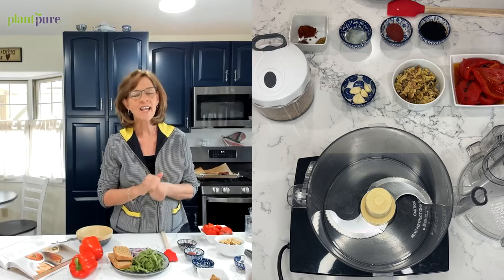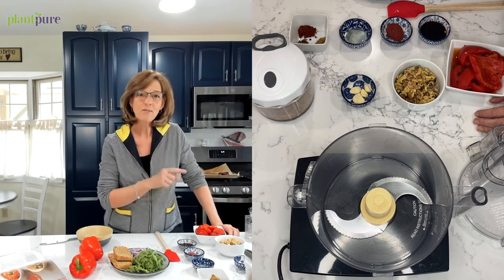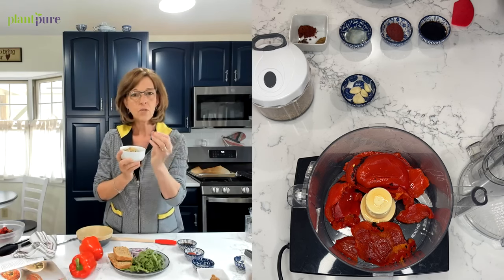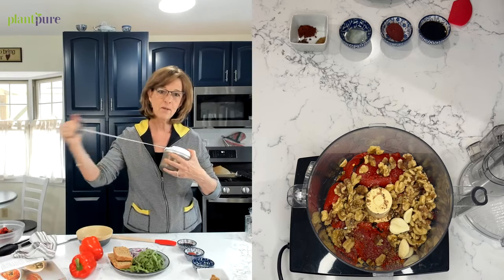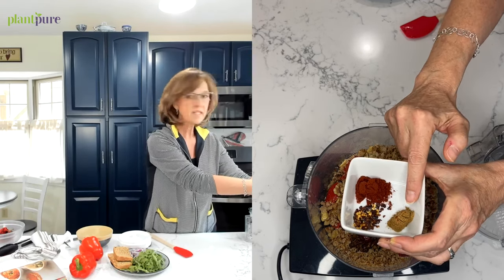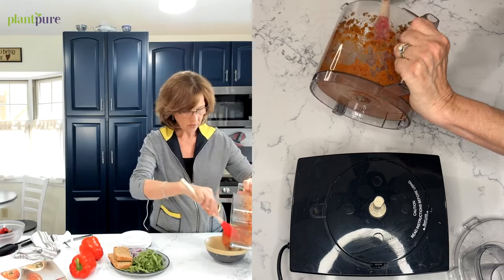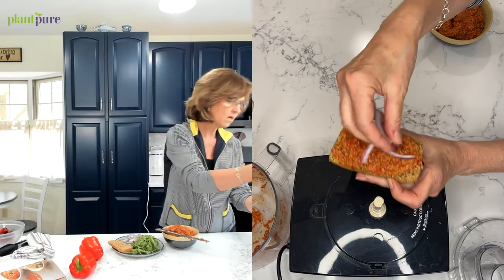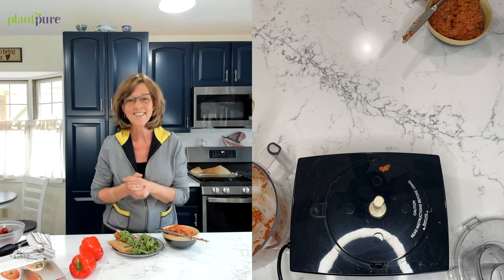Let's make Muhammara with Kim Campbell at PlantPure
Muhammara is a bright and vibrant Middle Eastern Roasted Red Pepper and Walnut Spread.  It's perfect for dips, sandwich spreads, and wraps. The special ingredients in this recipe are the roasted red peppers and sweet and tangy pomegranate molasses. It’s easy, festive, flavorful, and unique. Move over hummus!